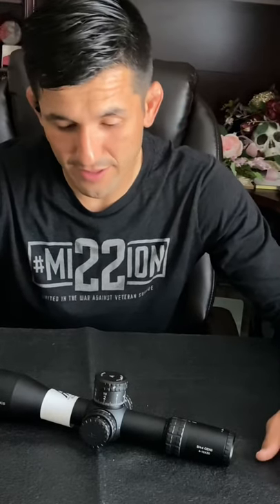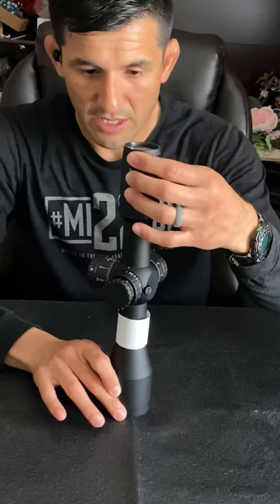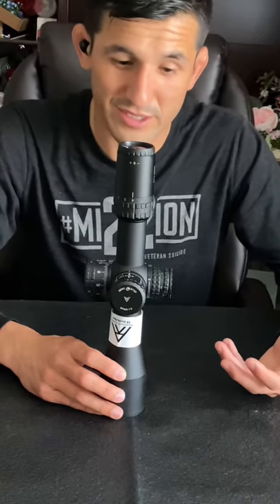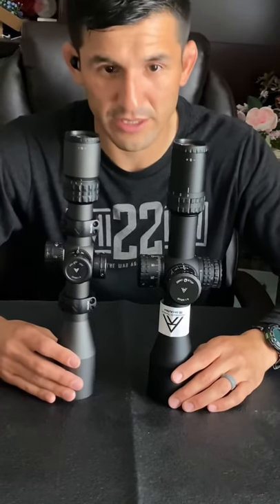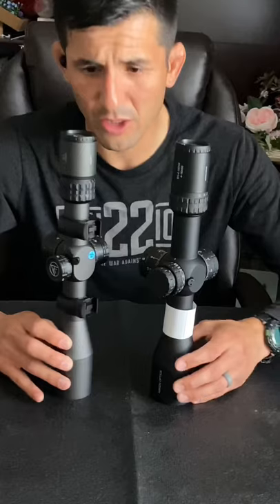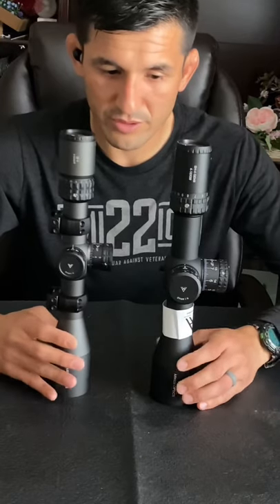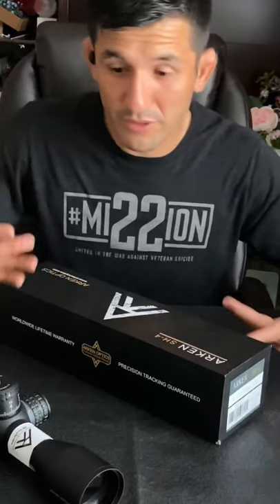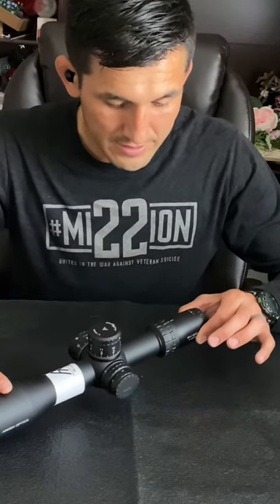Arken Optics SH4 GEN II 4-16X50 FFP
Arken Optics purchase experience, expectation, and general thoughts on the SH4 GEN II 4-16x50 FFP MIL